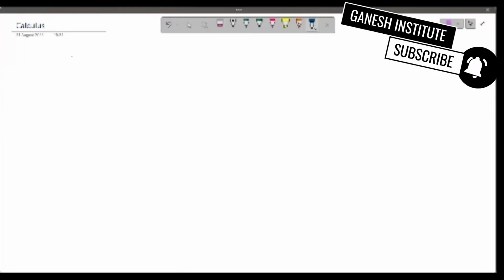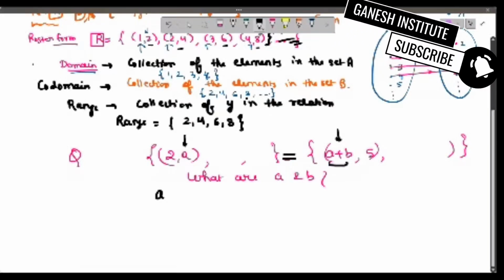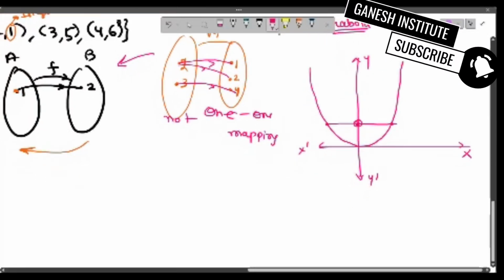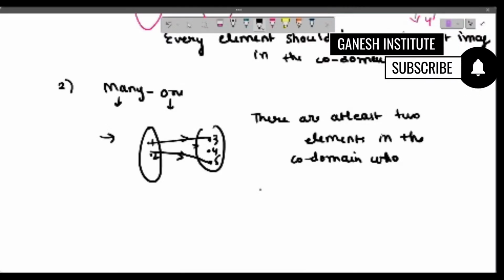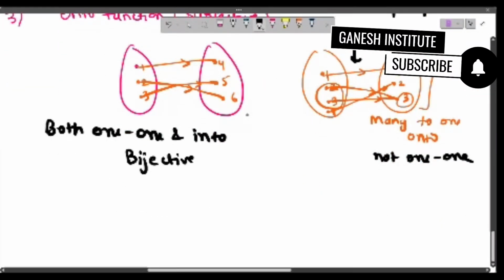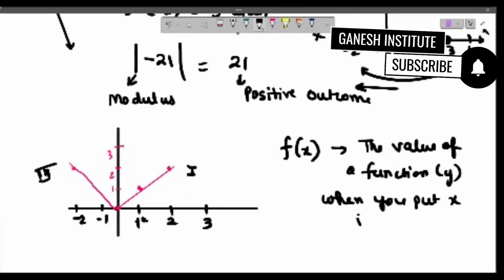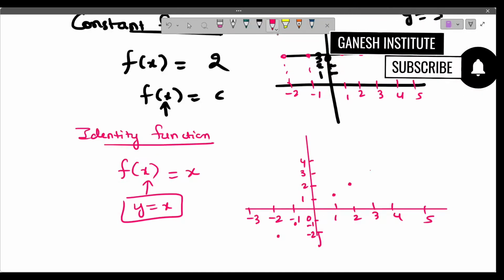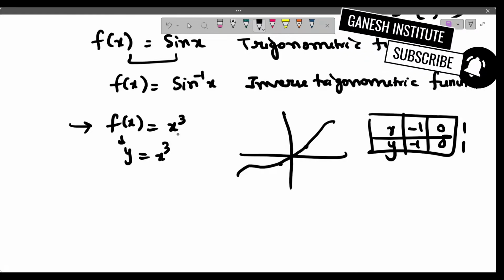Relations and Functions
0:00-2:54 What is a relation in set theory?
2:55-3:31  What is domain of a relation?
2:32-4:19  What is co-domain of a relation?
4:20-05:09 What is range of a relation?
05:10-7:39 Arrow diagram for representation of a relation
7:40-10:55 Ordered pair of a relation
10:56-15:49 Difference between function and relation
15:50-45:17   Types of functions(One-one,onto,many one,bijective,constant,rational,absolute Value function, Identity Function)
45:18- 52:17   Find the domain and range of the given functios?